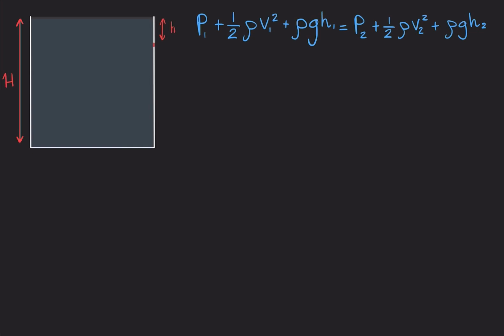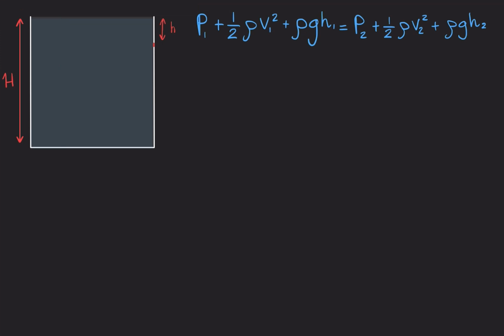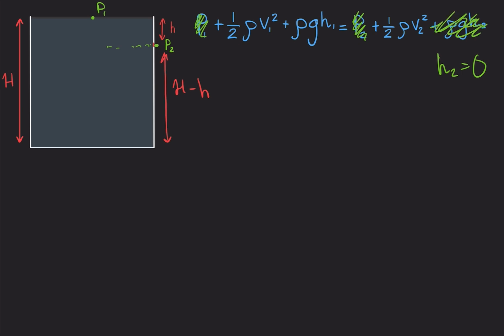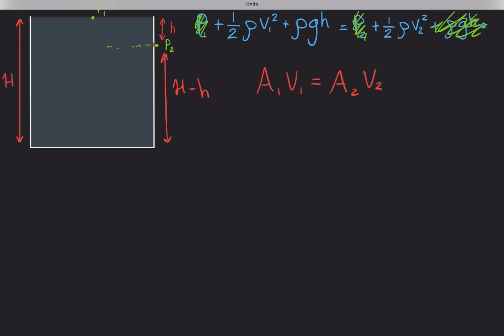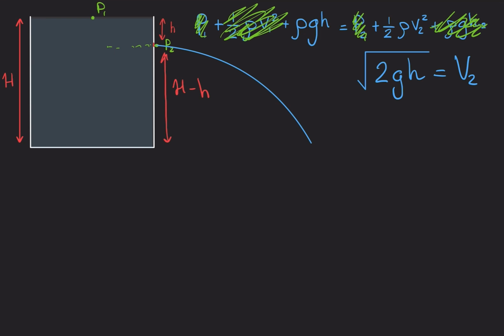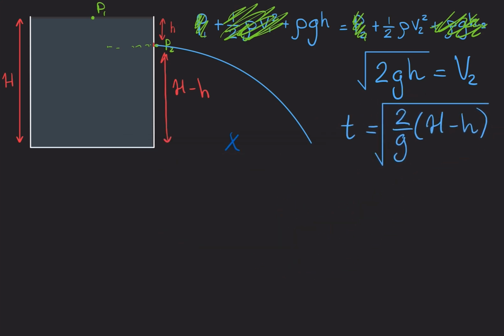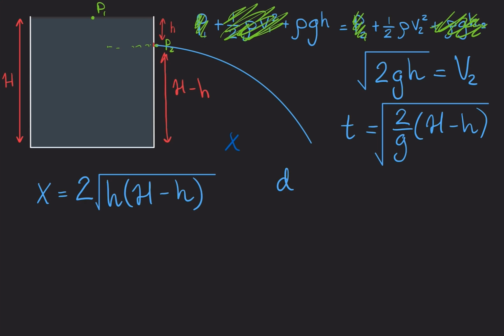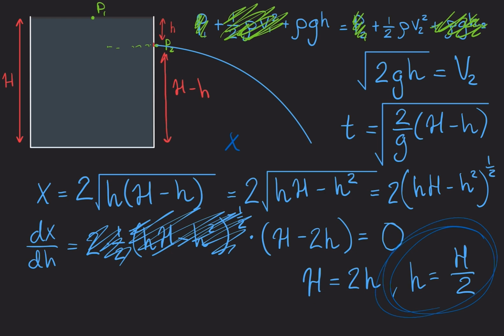Poking the Optimal Hole: How to Maximize the Distance Water Travels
Is it around the top? How about the bottom? Maybe the middle? Who knows.
(hopefully you do after watching this video!)